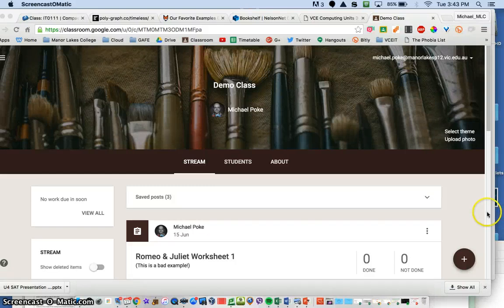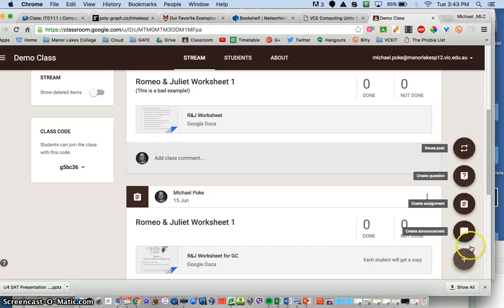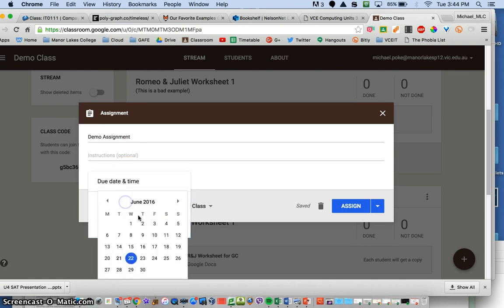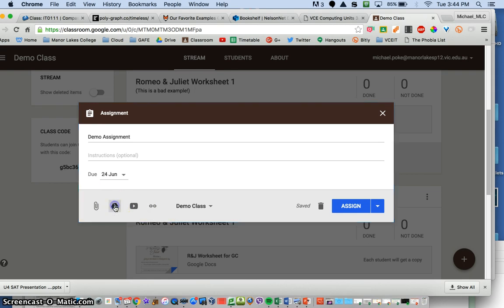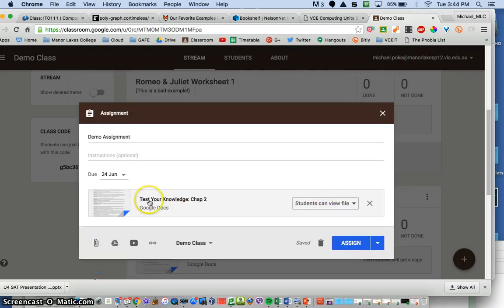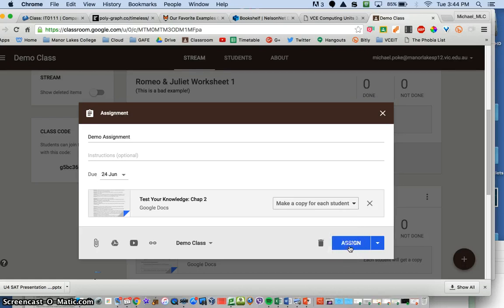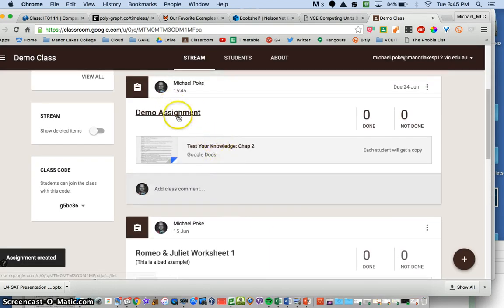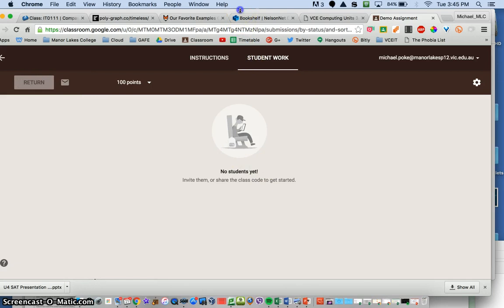Google Classroom - Make copies of a file for each student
One of the best things about Google Classroom is that it can push out a document to each student that they can edit and return to you when finished - all via GC! Gone are the days where you need to email a file, get students to copy it and then email it back to you.